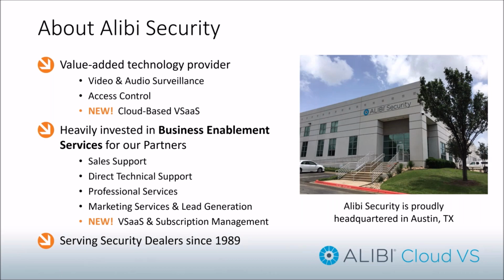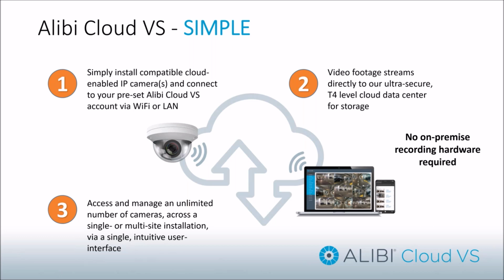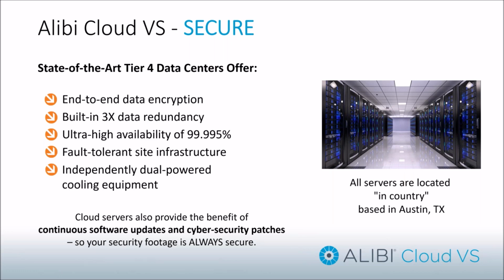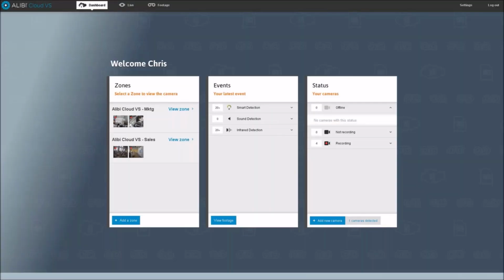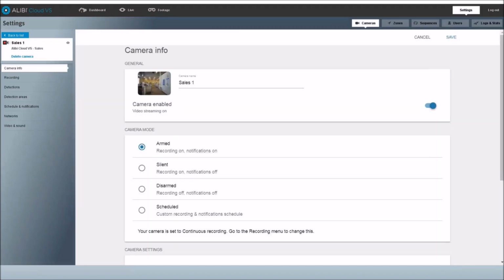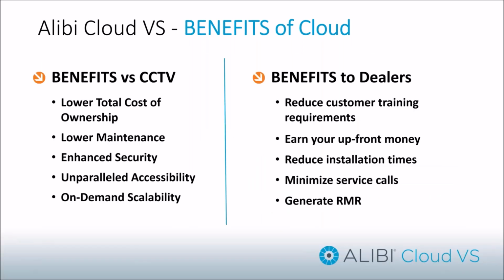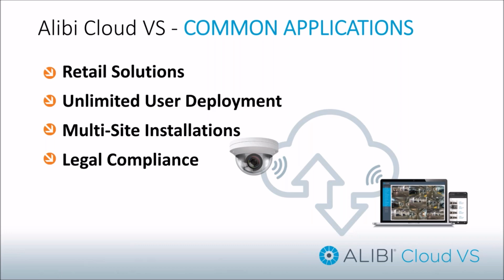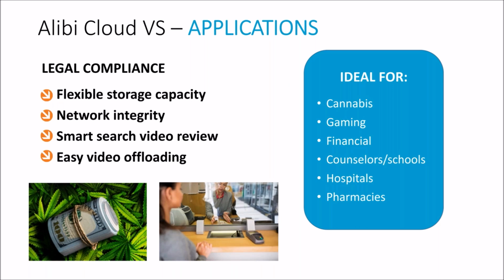Webinar: Alibi Cloud VS Camera-to-Cloud Video Surveillance – Intro and Applications – 10/10/19